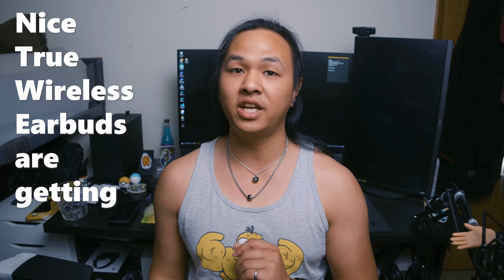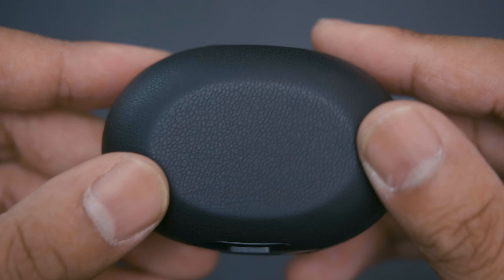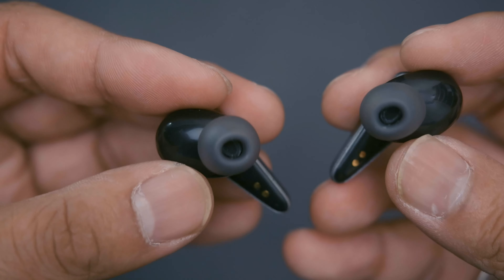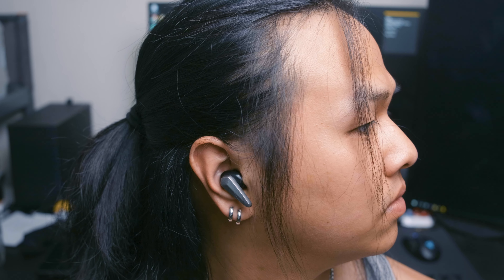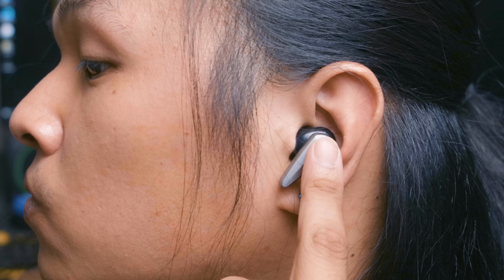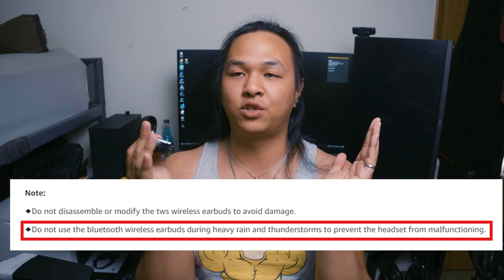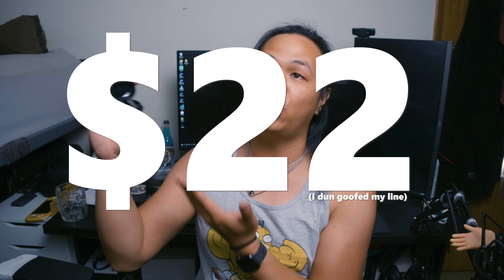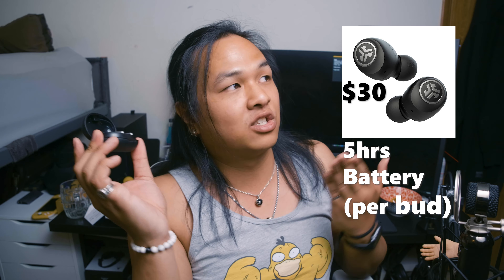TW03 True Wireless Earbuds - Ultra Budget TWS